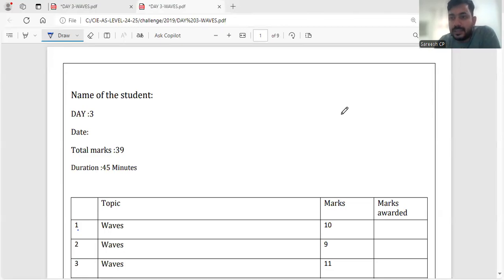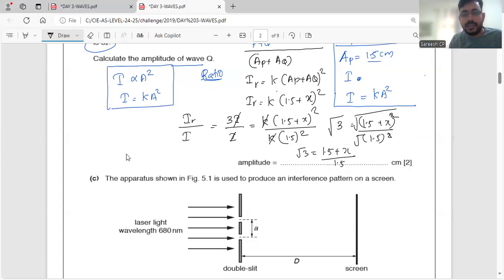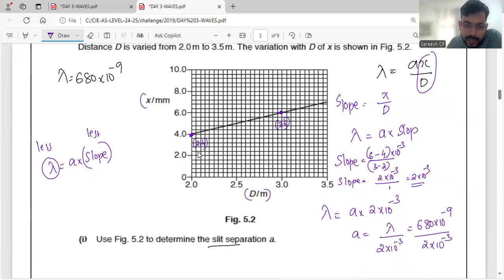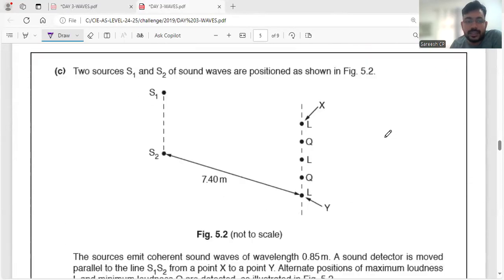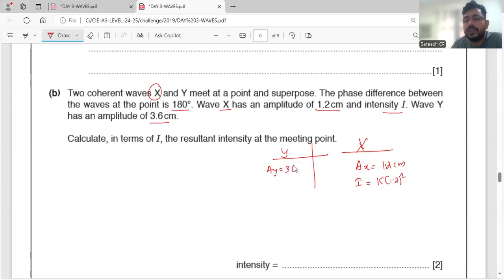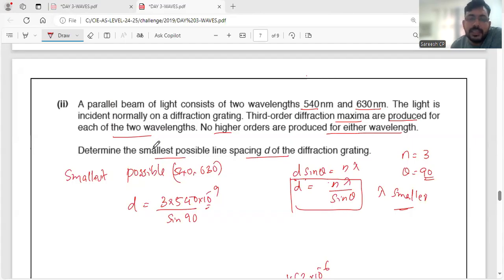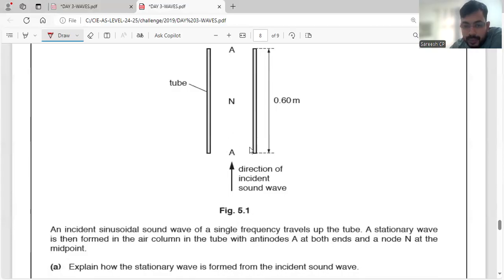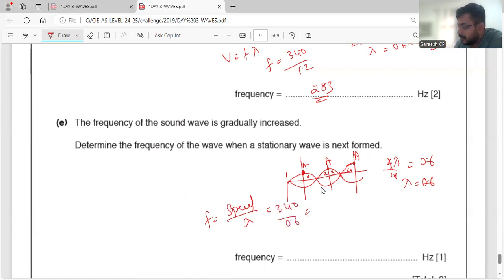Day 3 waves answers